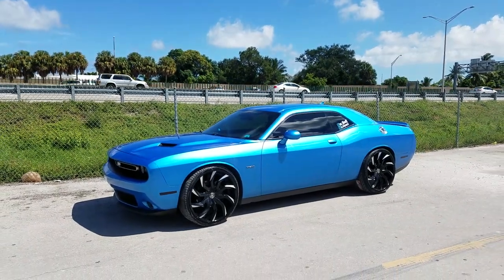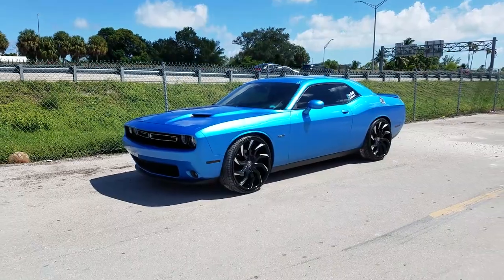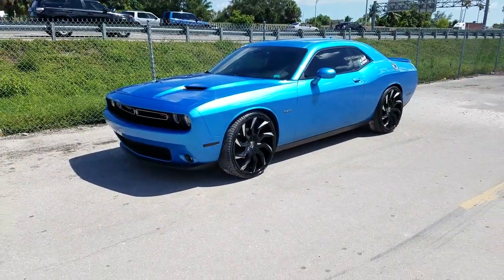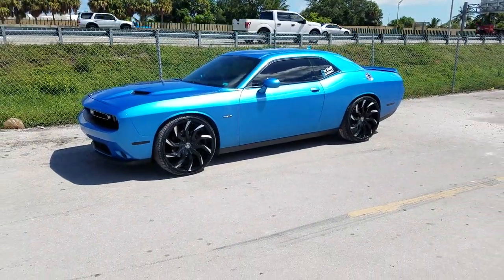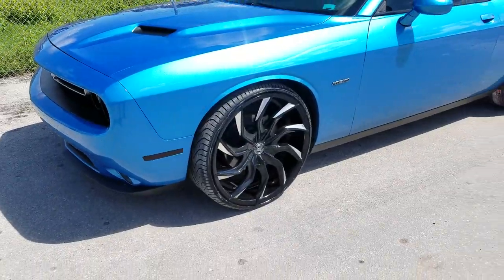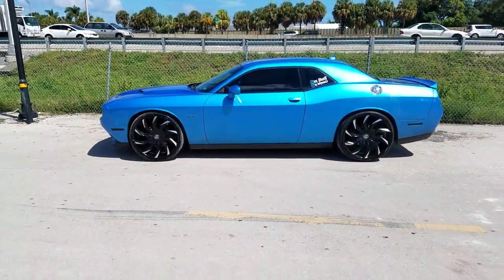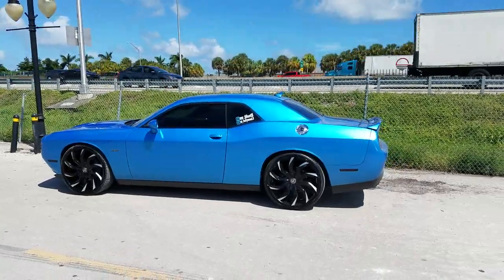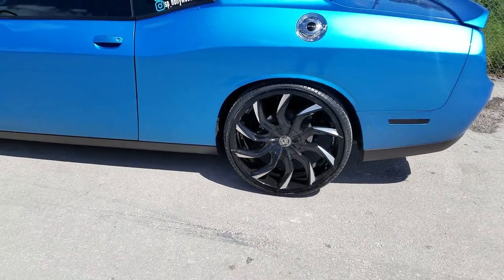DUBSandTIRES.com 24 Inch Lexani Matisse Rims Black wheels Dodge Challenger SRT Hellcat